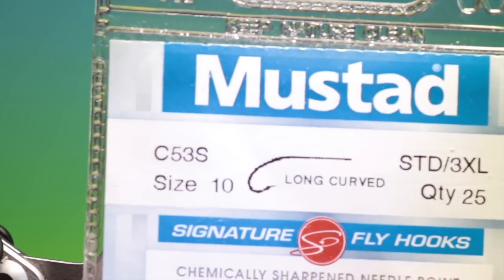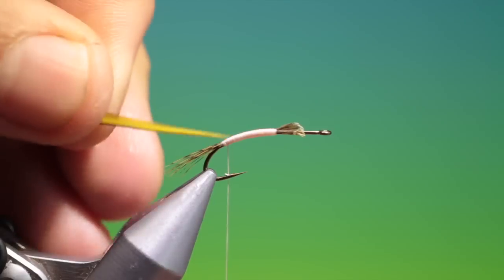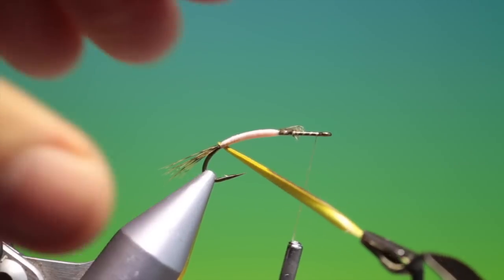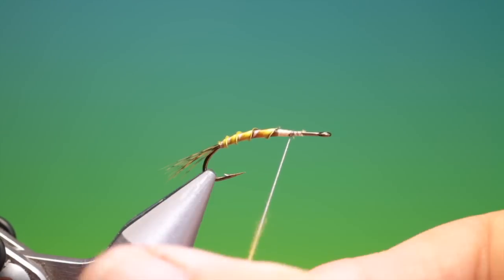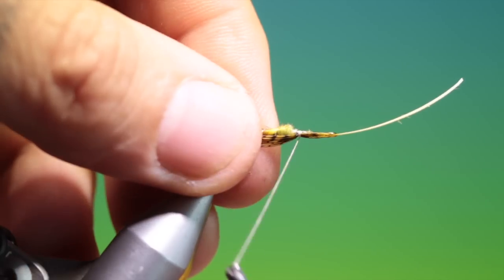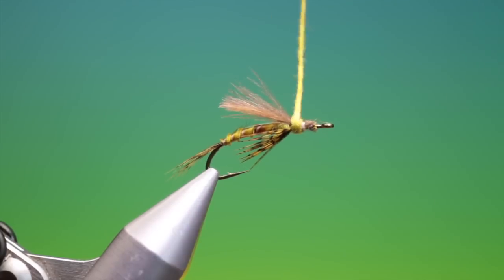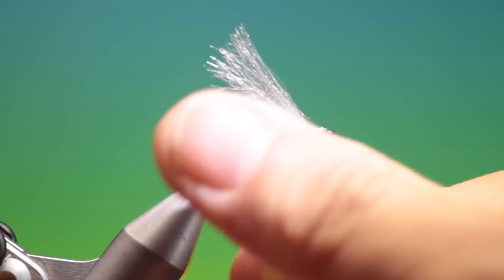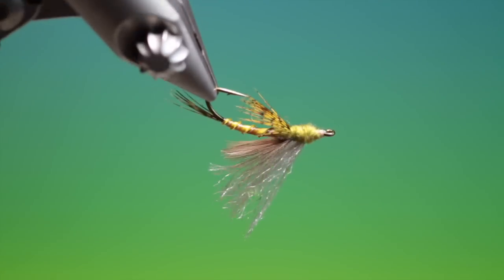Tying a green drake emerger with Barry Ord Clarke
This green drake emerger is an effective pattern when there are prolific hatches and the fish are playing hard to get.  Tie it in different sizes and colours and it works well for many species of emerging mayfly.Visit my